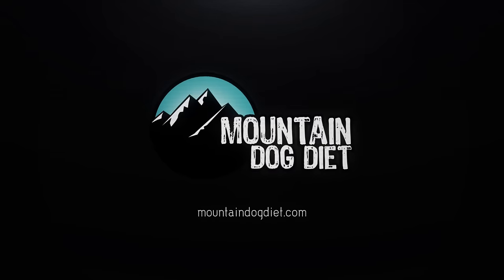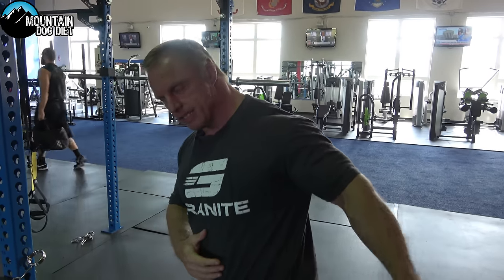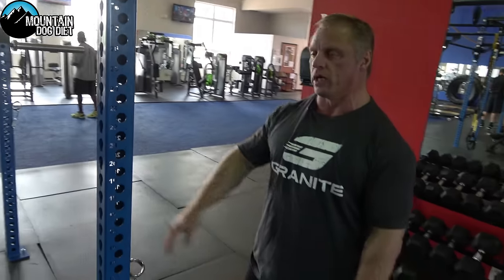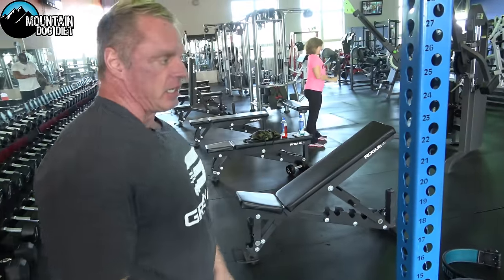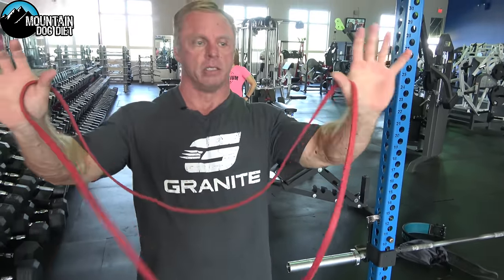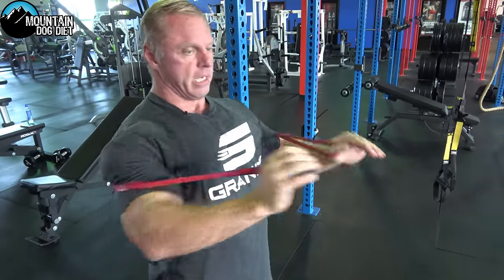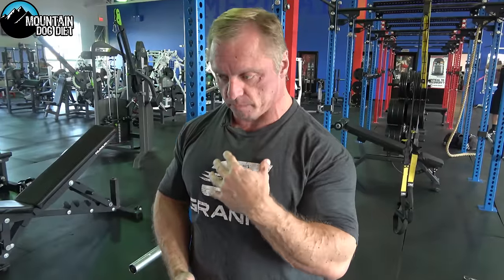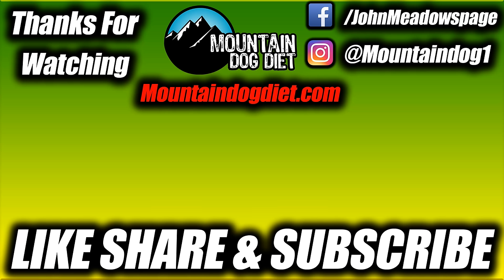Chest Activation | How To Feel Your Chest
So you can't feel your chest when you are lifting.  I have a great tip hat will guarantee that you feel your chest like never before.  If you follow this video you will activate your chest on each rep.